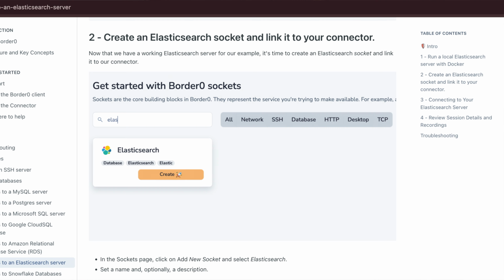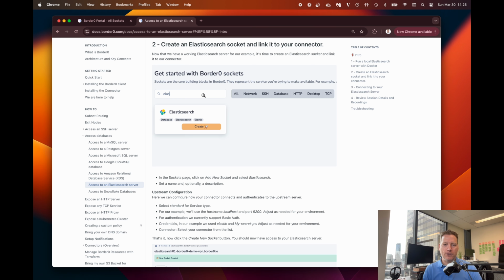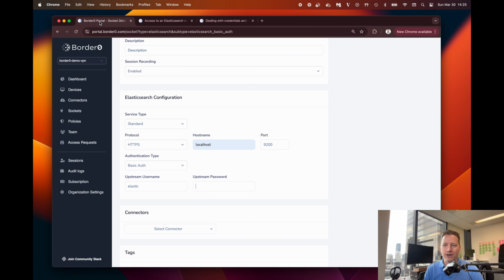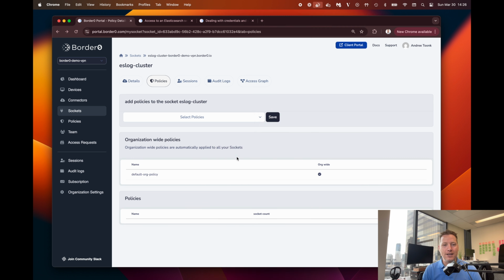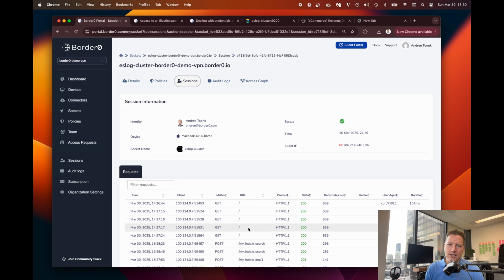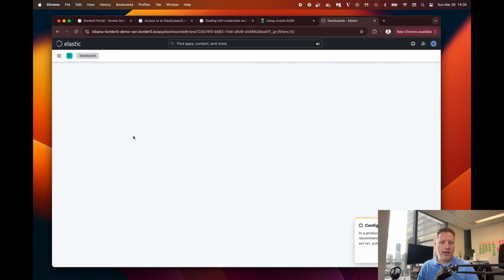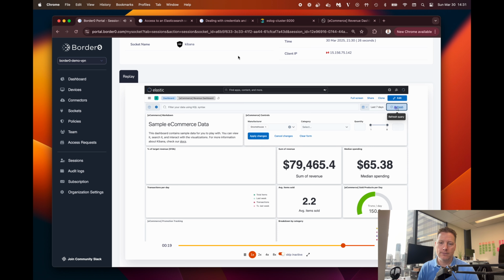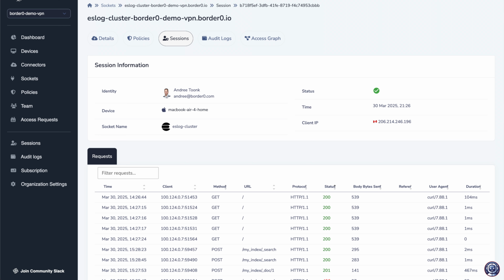SSO for Elasticsearch: The Simplest Way to Access Private Clusters using your Single Sign-on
Securely access your private Elasticsearch clusters with SSO! This demo shows how Border0 eliminates legacy VPNs and shared credentials, allowing your team to use their existing Google or Okta logins for seamless access to Elasticsearch and Kibana. Learn how to simplify your workflow and boost security